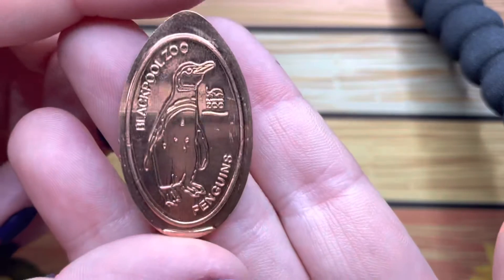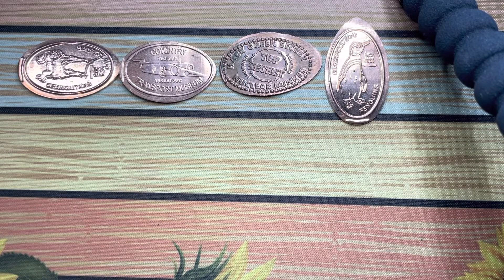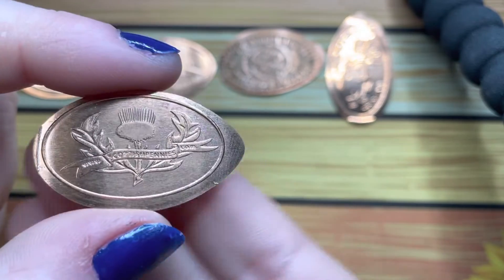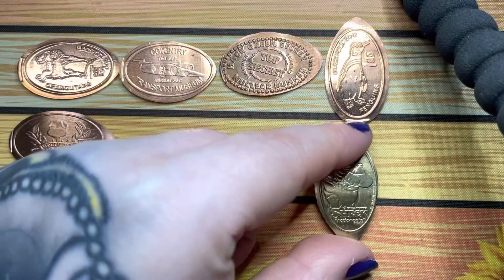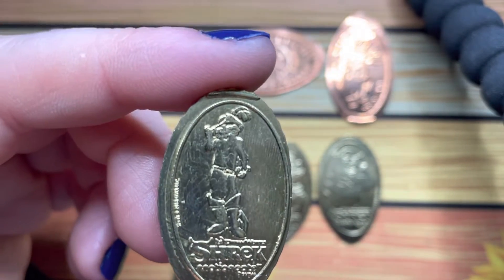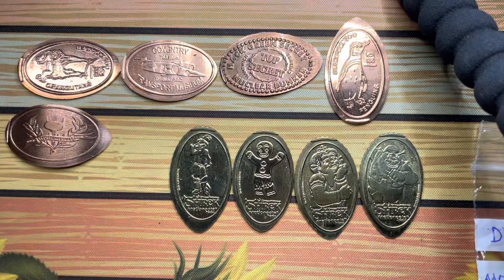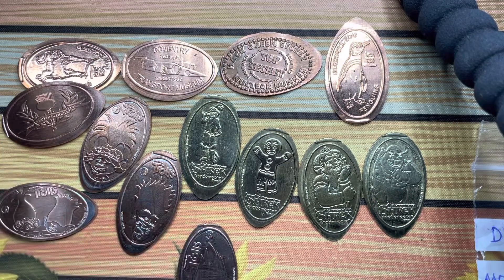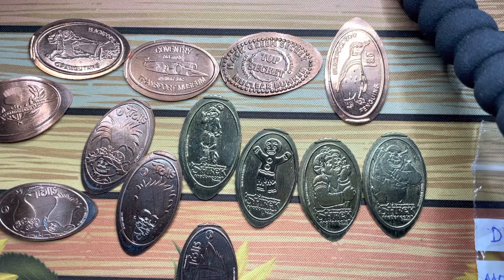In with a pound out with a penny 💜 coins from John and Andy!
Hey guys!

Here’s a closer look at some of the coins I got from 50ps nice John and Andy!

The  tree some beautiful ones here

I hope your as excited about them as I am!

Love